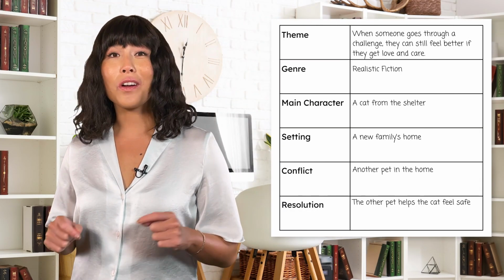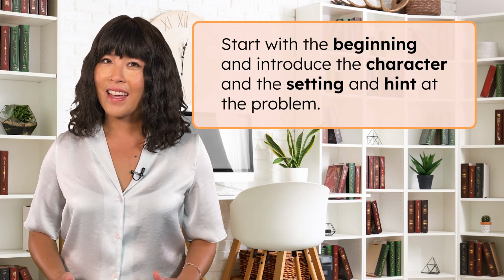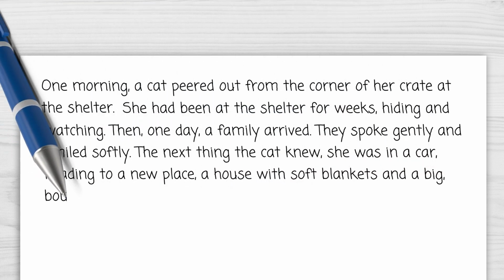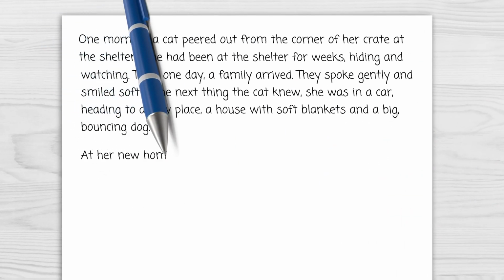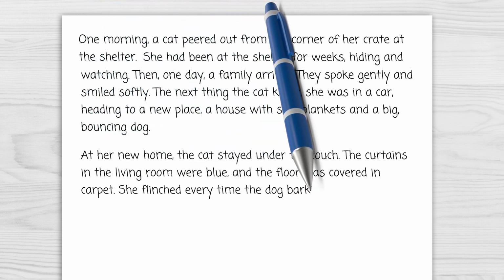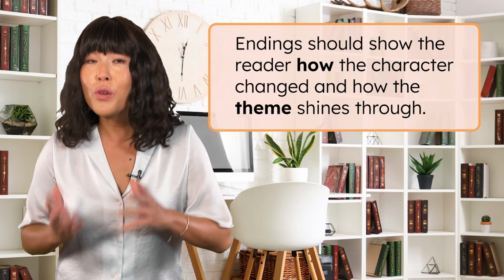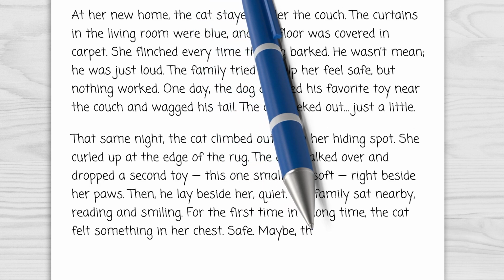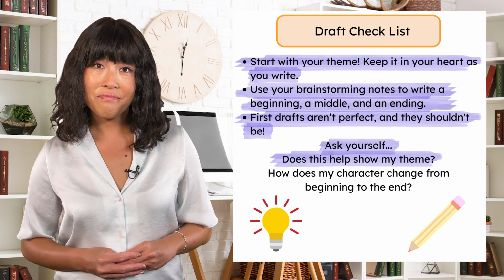Drafting a Short Story: Bringing Your Theme to Life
In this third-grade language arts lesson, students learn how to turn their story ideas into a real first draft! Writers learn how to use details to show character change, stay focused on a theme, and craft a story full of heart. This lesson builds storytelling confidence, critical thinking, and creative writing skills in a fun and supportive way! This lesson is part of Miacademy’s Language Arts: Level D course.